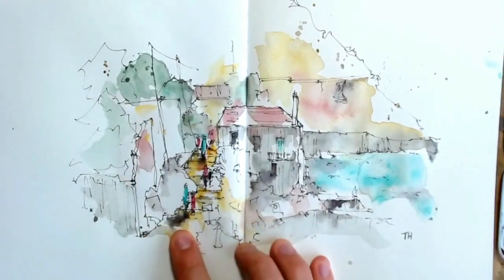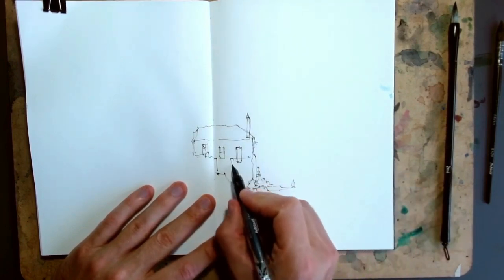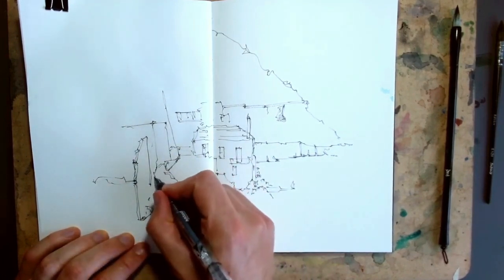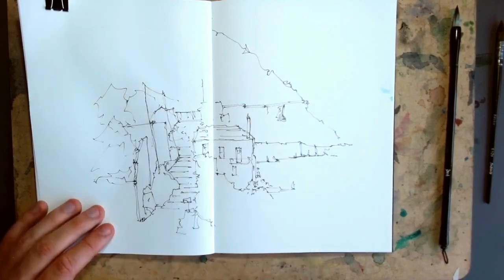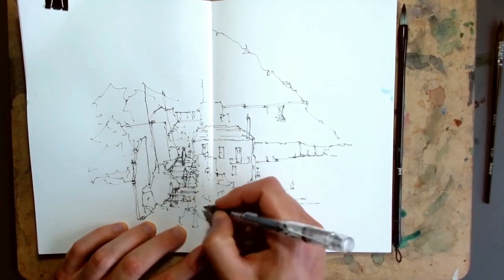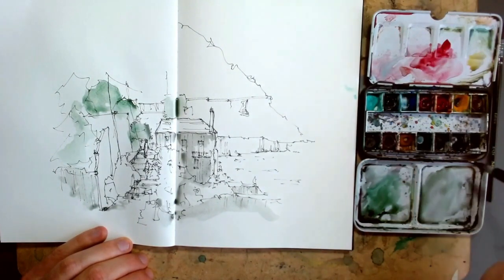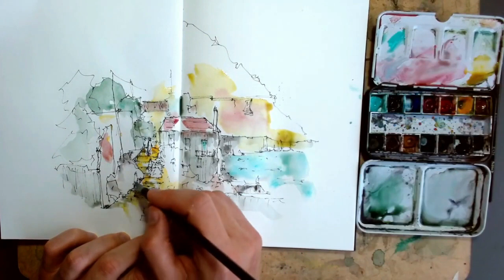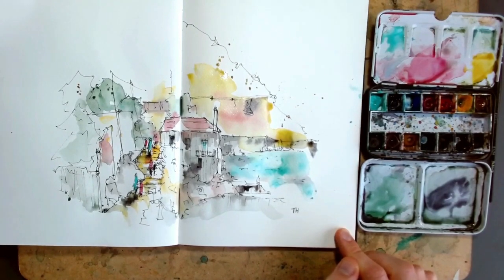Simplifying Complexity with ink and watercolour - An Urban Sketching Tutorial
Today we are sketching a gorgeous little scene from Hydra, a small island near Athens.

This is a beautiful little sketch across two pages of my watercolour sketchbook. We use ink and watercolour techniques, with loose but vibrant colours.

Along the way we can make decisions, change positions of objects in our scene, and generally have a bit of fun chopping changing and moving things around! And we will, of course, still end up with a lovely sketch.

We are using loose and vibrant colours, on top of a wobbly and interesting pen sketch.

The sketch aims to get the biggest shapes, and pick out key features. By manipulating the positions of different features on the page, and suggesting details, and adding or eliminating other parts of the reference, we can make a potentially challenging image so simple to sketch and really get stuck in and enjoy the process.

We even add in a few people, and enjoy adding colours to them to make them an extra feature of the scene.

The colours build on the image, they don't overpower but are there to highlight key parts, bring a bit of life, and shadows also create lovely shapes.

Intro 00:00
The sketching 01:20
Adding people 09:45
Adding colours 12:20